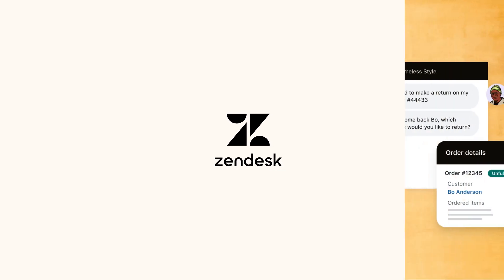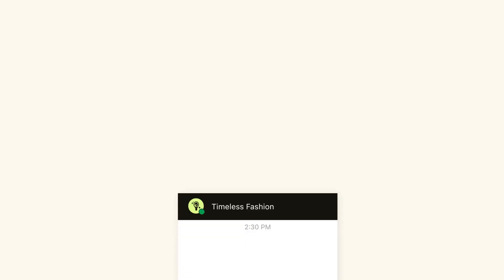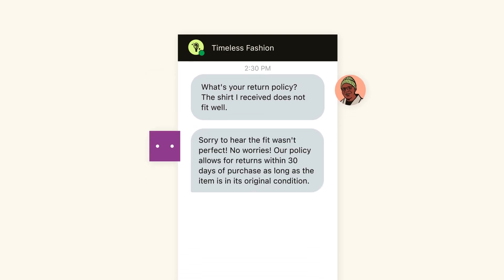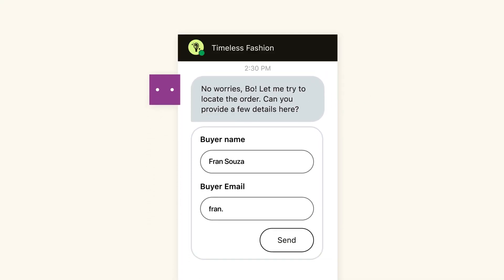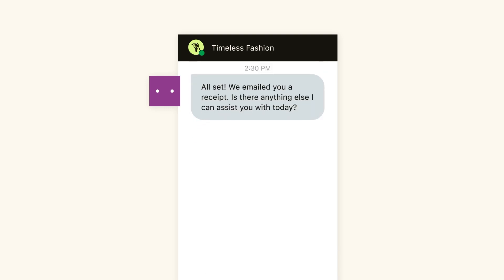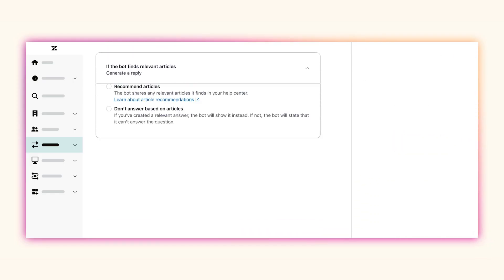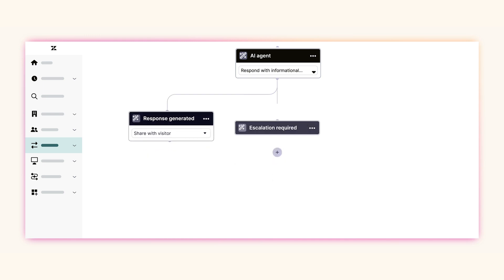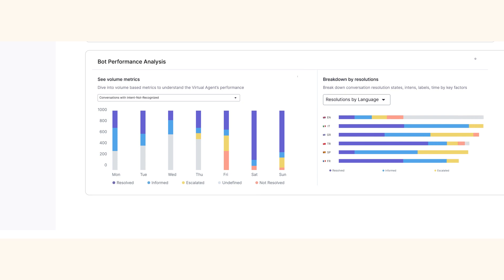Agentes de IA: a próxima geração de bots com inteligência artificial | Zendesk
Apresentamos os agentes de IA da Zendesk, a próxima geração de bots com inteligência artificial

🚀 Cuide de todas as solicitações dos clientes do início ao fim, independentemente da complexidade. Faça tudo isso sem uma equipe de desenvolvedores ou um orçamento enorme e melhore constantemente suas experiências com análises robustas.